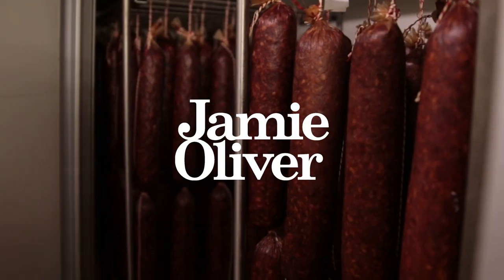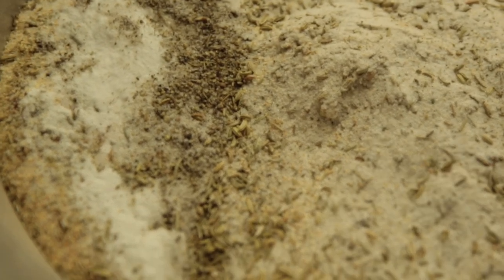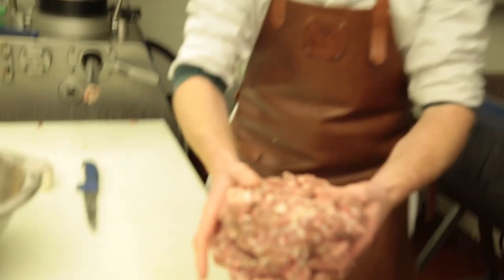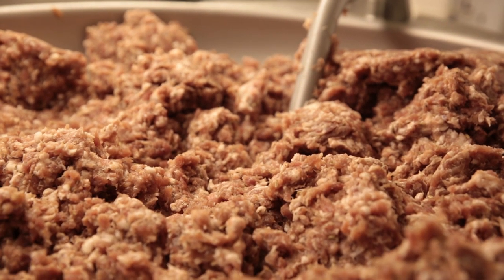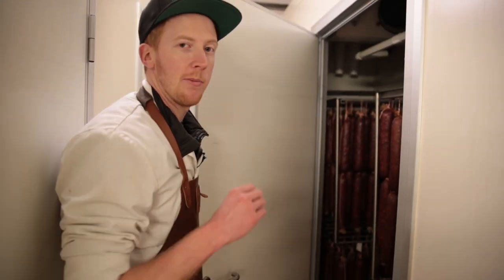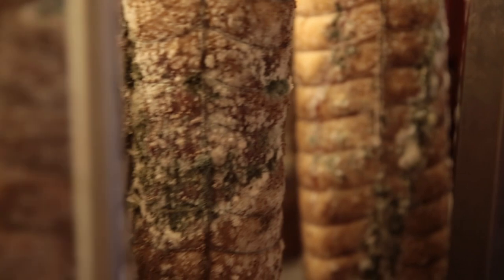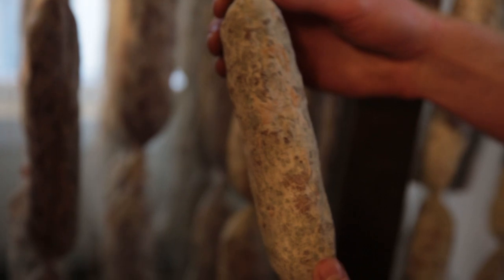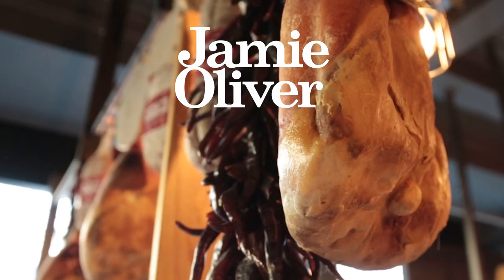The Rise of British Charcuterie | Cobble Lane Cured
We go behind the scenes to look at the rise in popularity of Charcuterie which is made and produced in Britain. In Jamie's Italian we use only the best produce and the Fennel salami from the guys at Cobble Lane Cured is absolutely amazing.

x